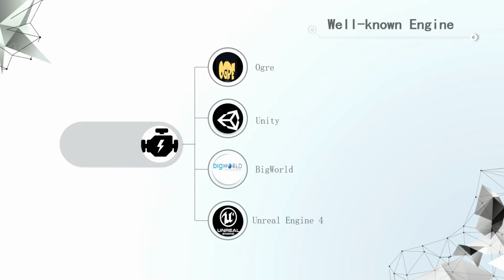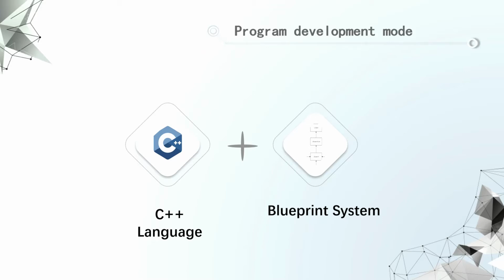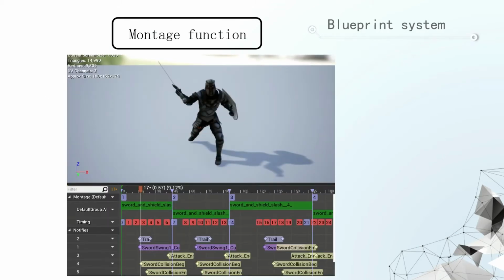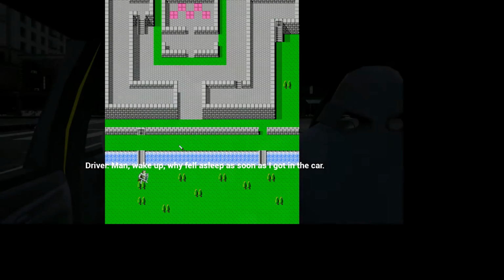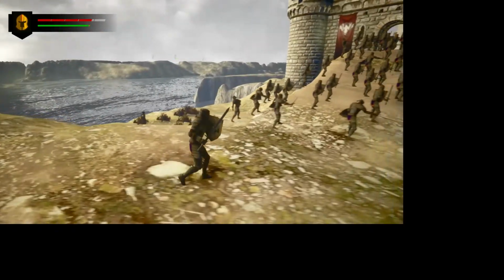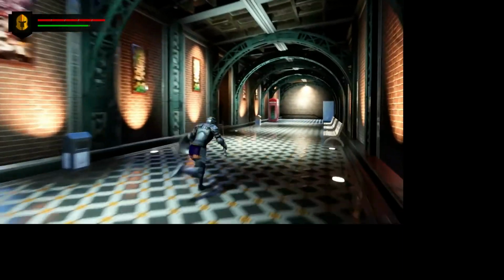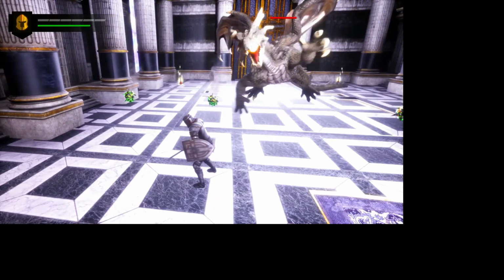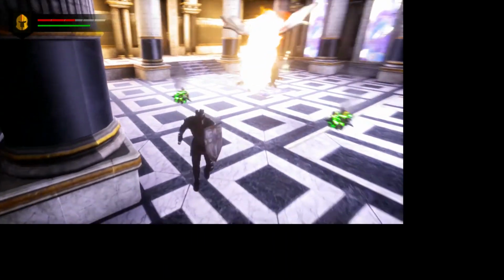3D GAME DEMO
Dundee Tianpeng Xu 3D-GAME DEMO